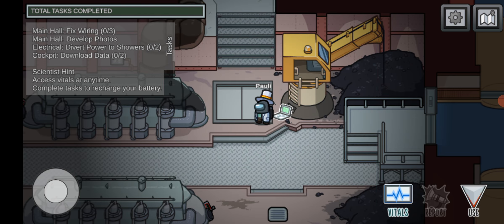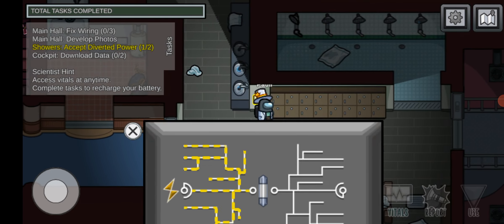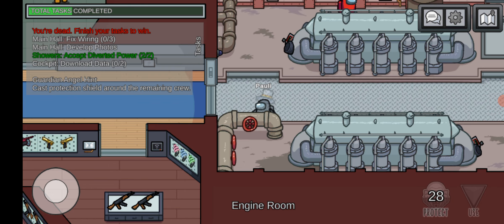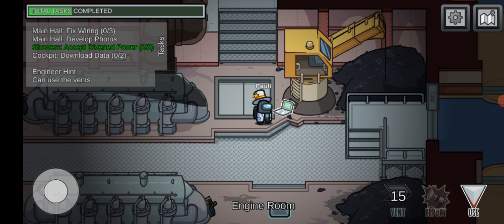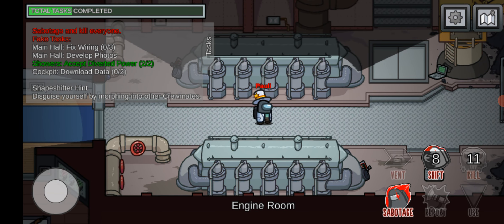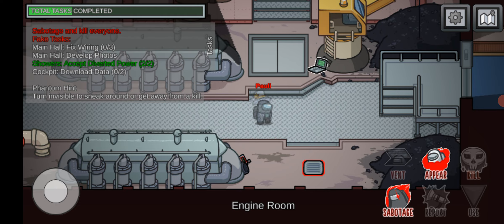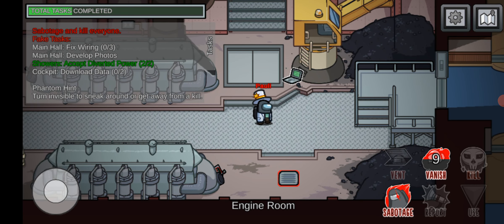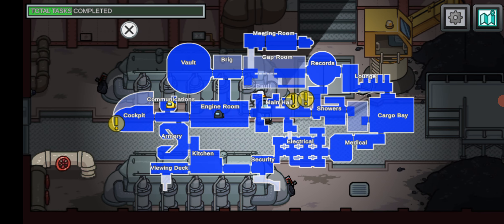All roles explanations